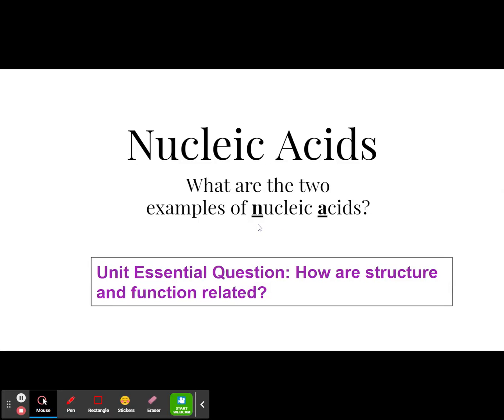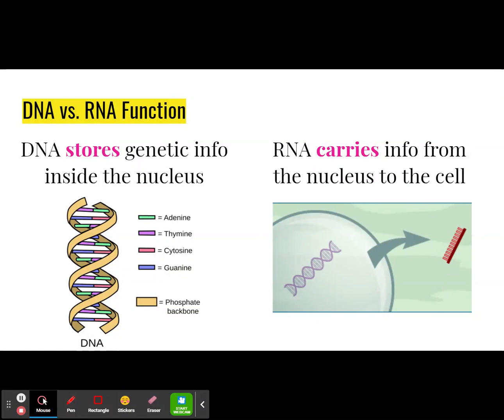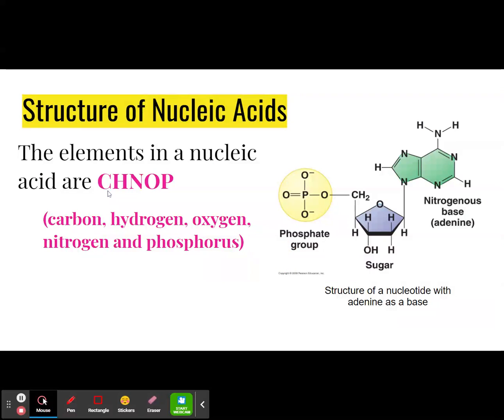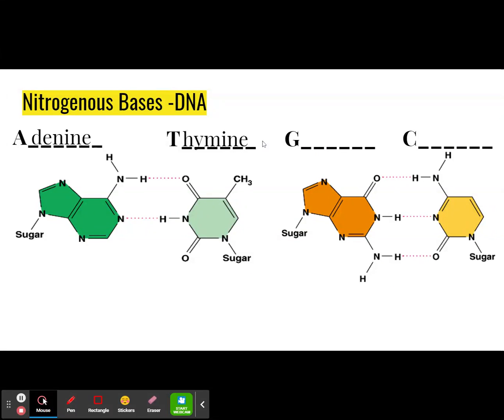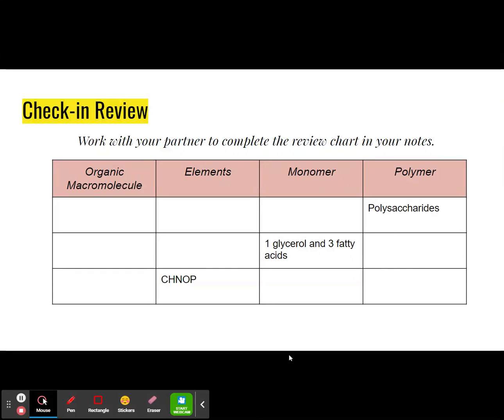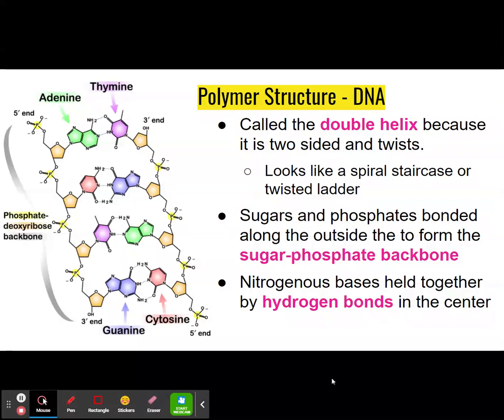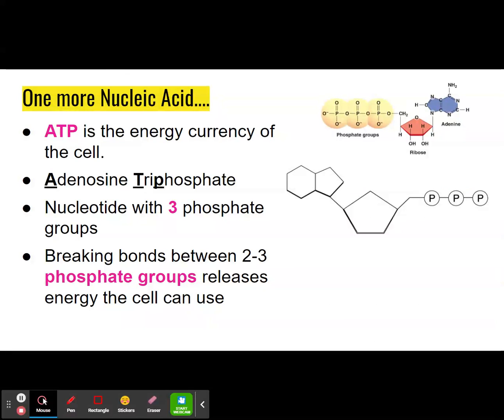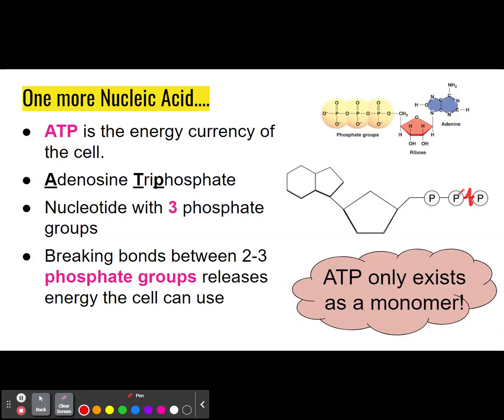Nucleic Acid Notes (H)